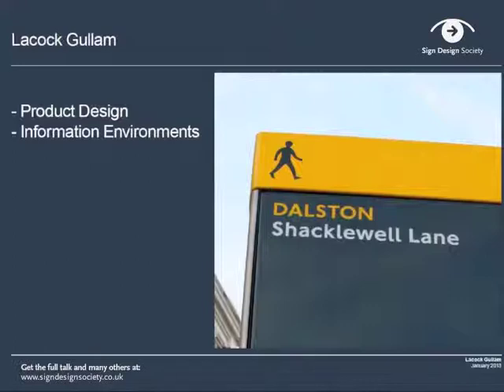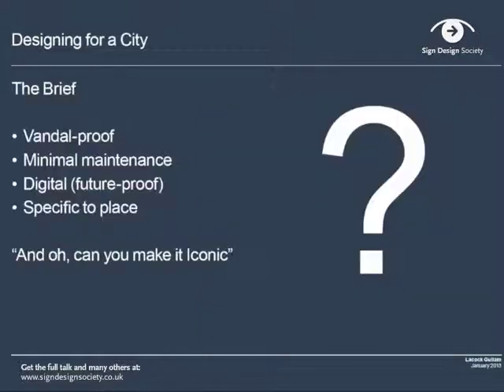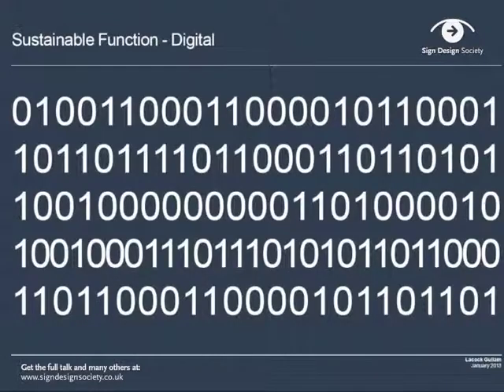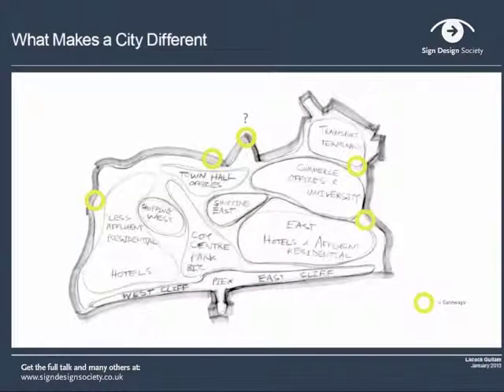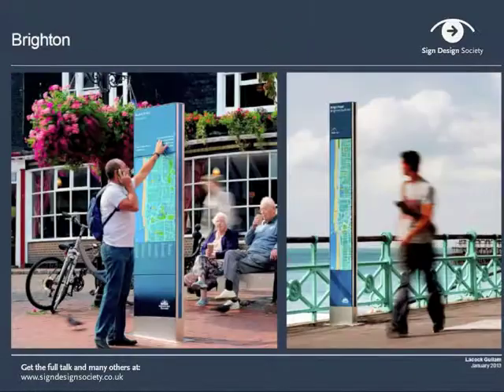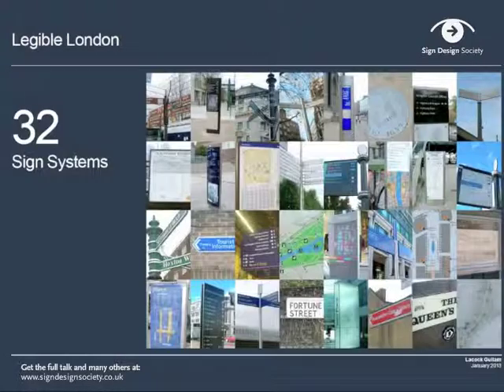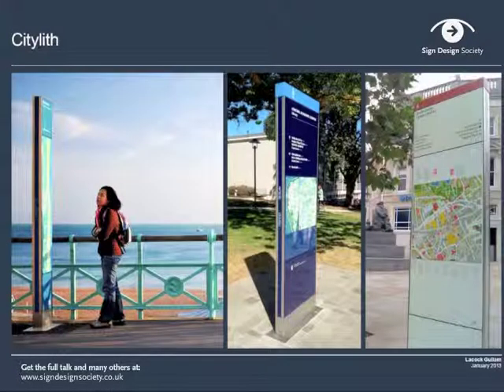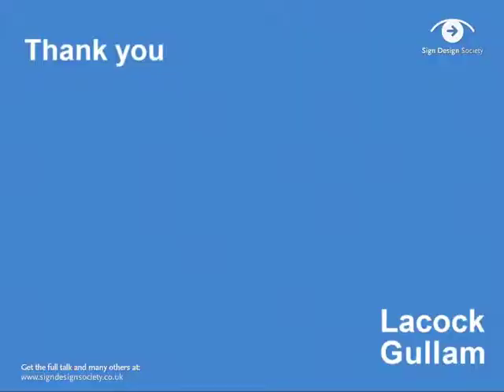Designing for a City, with Sam Gullam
Lacock Gullam believes that inherent to success when working in the public realm is the Designer's responsibility to often stretch beyond the brief set. Sam will discuss their approach to 'Designing for a City' and which aspects are largely common and those that make each scheme specific to place.